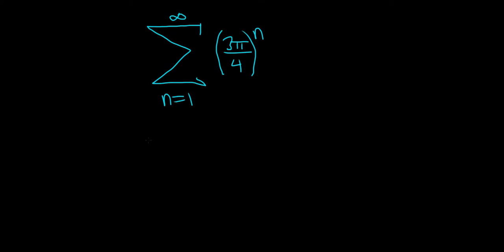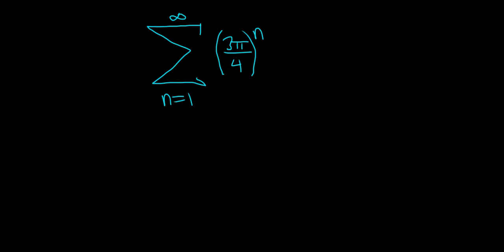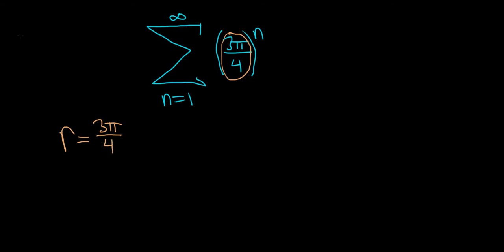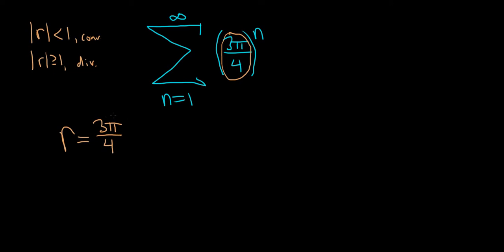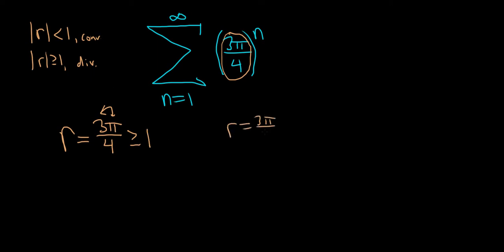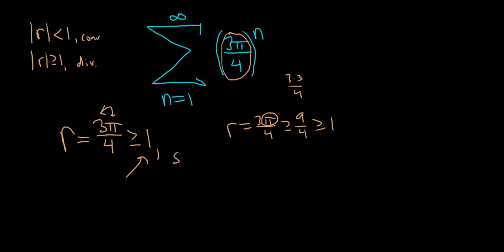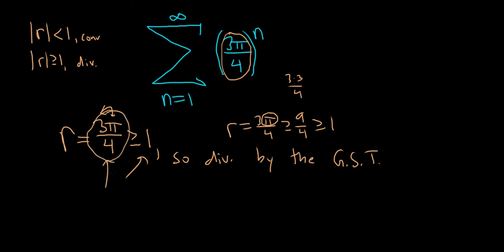Infinite Series SUM((3pi/4)^n)